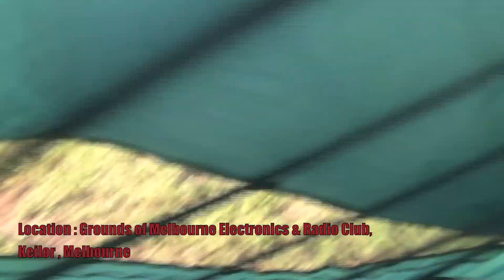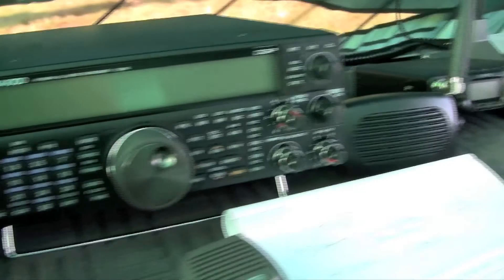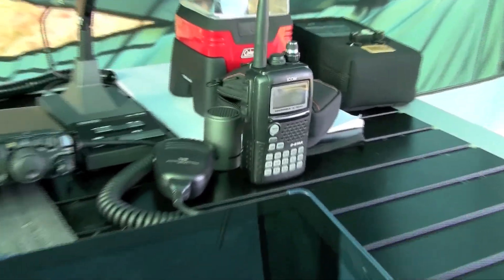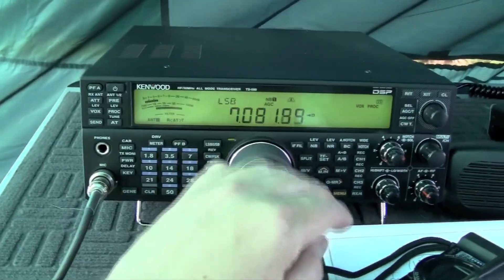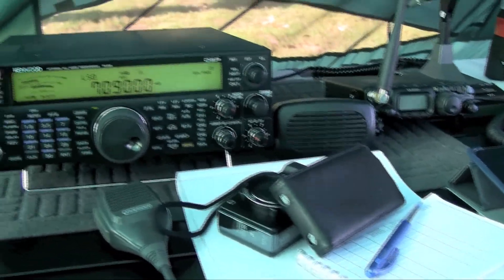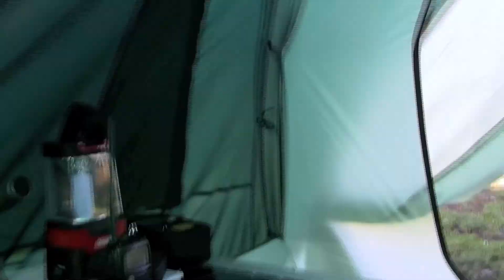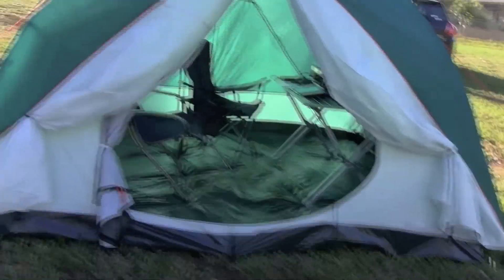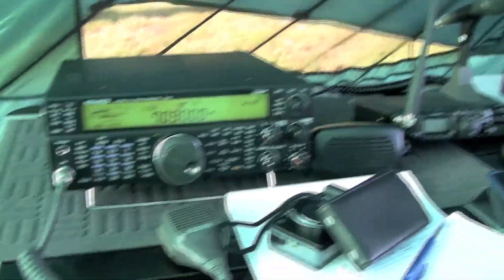JOTA 'Jamboree on the air' 2011 Melbourne Electronics & Radio Club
VK3CRG "Portable HF" setup for JOTA 2011 at Melbourne Electronics & Radio Club. Using a Buddipole Deluxe & Kenwood TS590 to show the JOTA participants what portable HF Amateur Radio is all about. A great day was had by all attendees who were also treated to Fox Hunting & Morse Code Battleships.